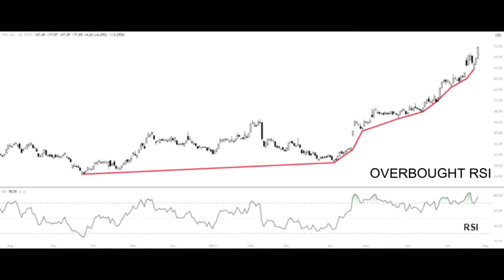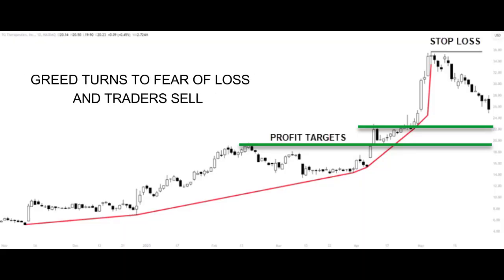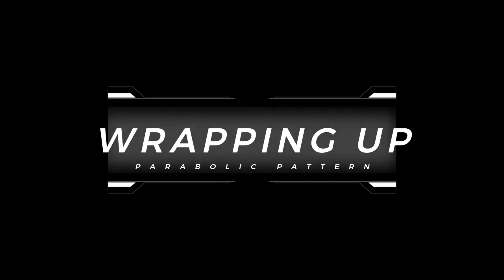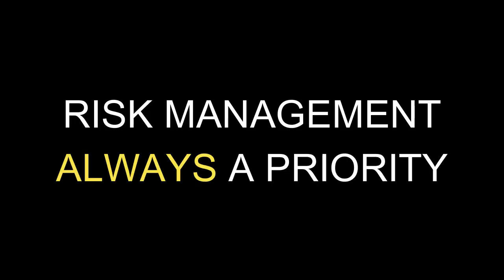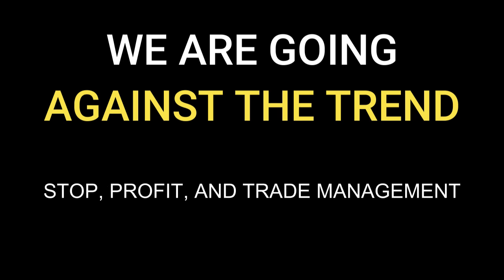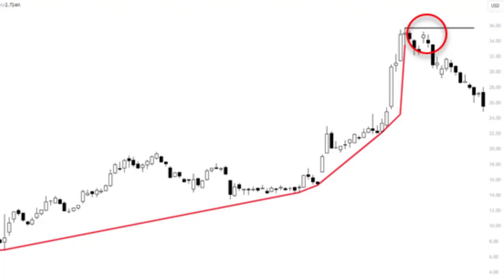Decoding the Parabolic Curve: Recognizing Bearish Shifts in a Bullish Trend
Enjoy this exploration of the Parabolic Price Pattern. This video serves as a guide, aiming to enhance your understanding and application of this classical formation that signals a potential reversal of a bullish trend. Whether you are a novice trader or have substantial experience in the field, this tutorial offers valuable insights and strategies tailored to optimize your trading decisions.

RISK DISCLOSURE